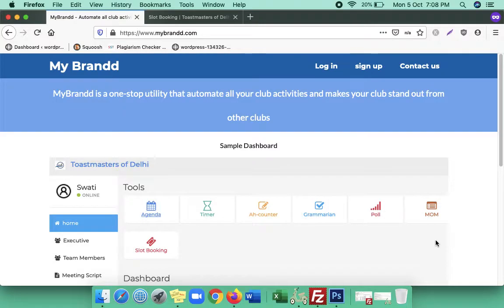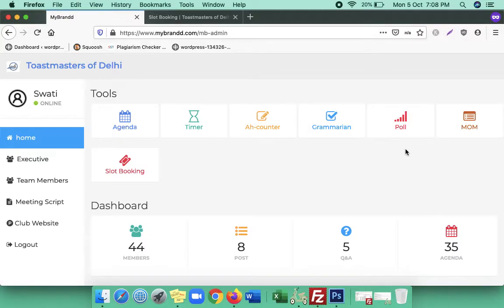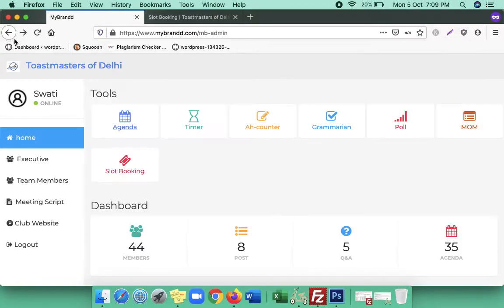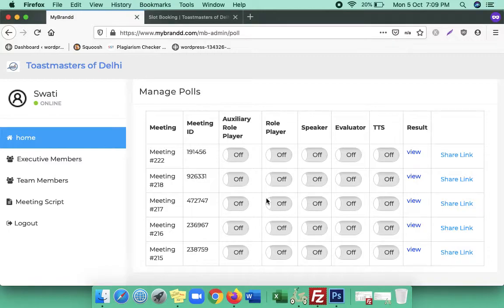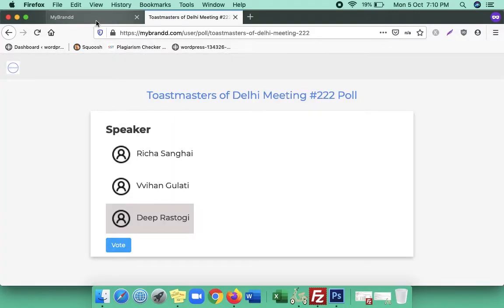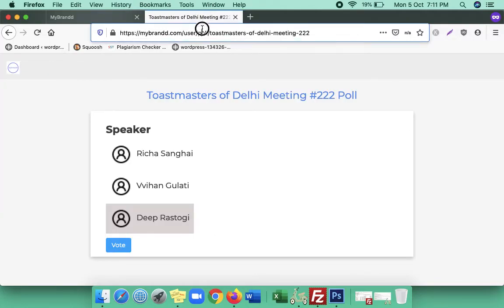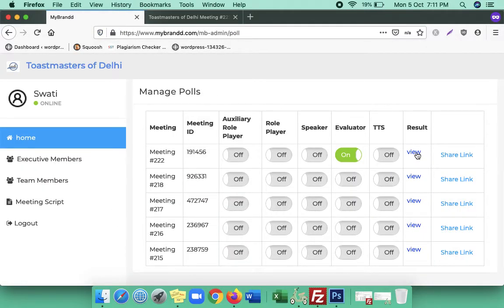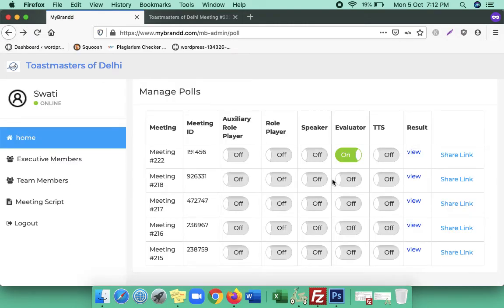How to use poll tool on mybrandd